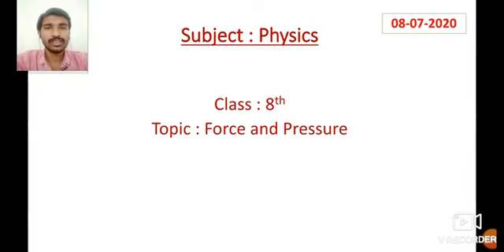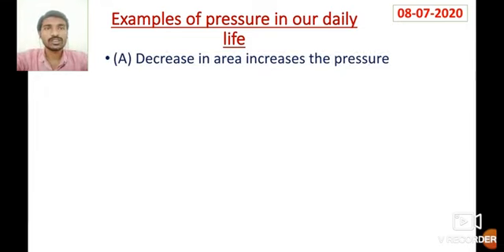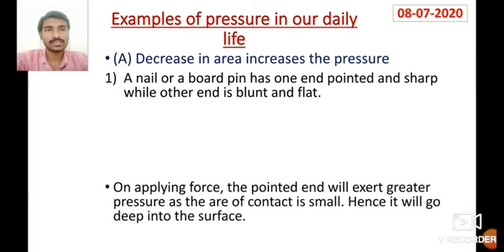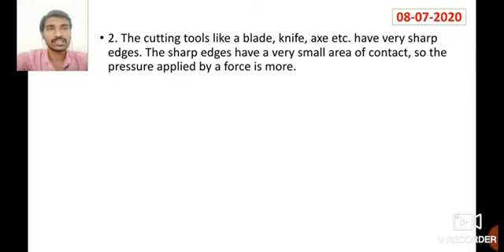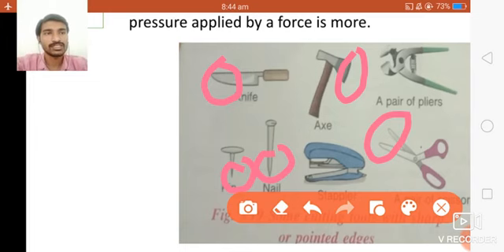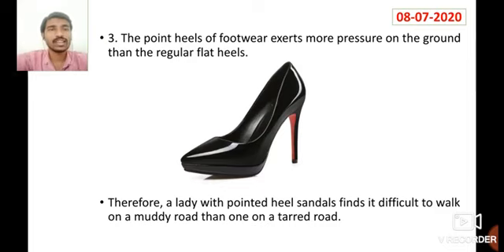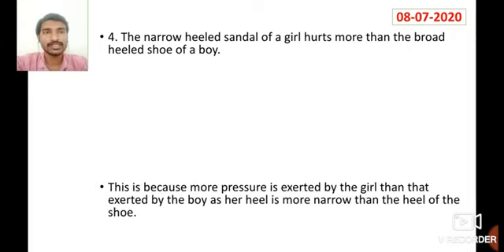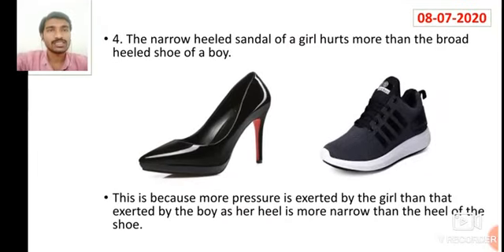ICSE|8th|Force and Pressure_chapter-3| Force_Part-1